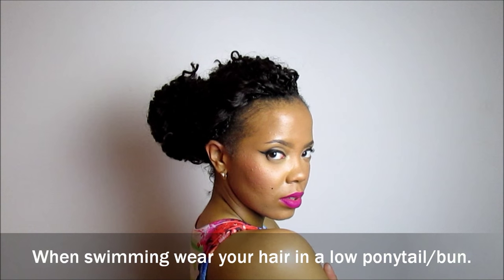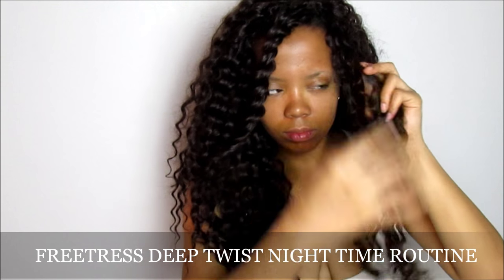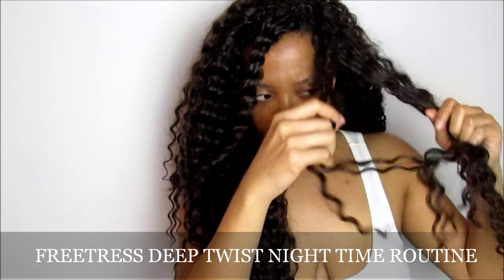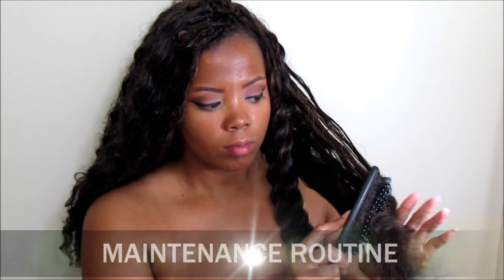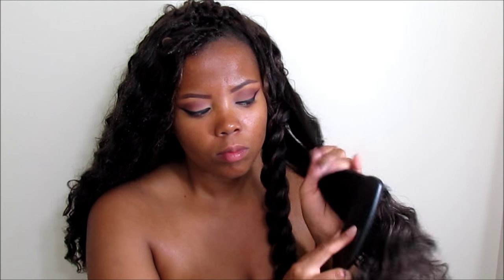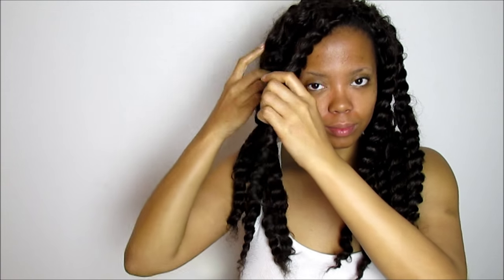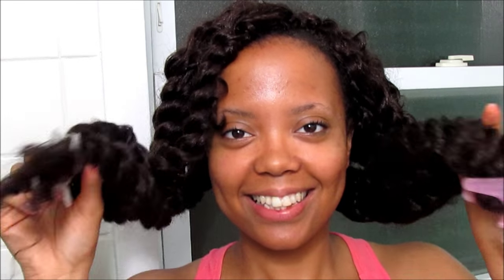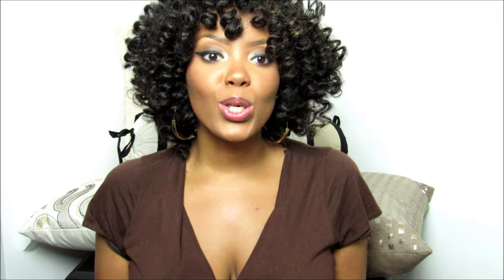FAQ | SWIMMING WITH CROCHET BRAIDS?! | tastePINK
YES, YOU CAN SWIM WITH CROCHET BRAIDS!

HAIR STYLE SHOWN (IN THE BEGINNING):
Crochet braids using Harlem 125 | Harlem Braid

HAIR SPECIFICATIONS:
ONE PACK of Harlem 125 Harlem Braid in Color #4 ($3.99/pack)
ONE PACK of Janet Collection Jumbo Braid Kanekalon 27 ($2.49/pack)
Nylon Mesh Net Wig Cap ($1.99)
Styrofoam Head (available at Sally's Beauty)
Taliah Waajid Curly Curl Cream (OPTIONAL)
Diane Cold Wave Rod 9/16" or PURPLE COLOR RODS! (brand may vary, but you can use WHATEVER ROD SIZE YOU'D LIKE)
Latch Hook Needle (Can use beading tool in place of needle) ($0.99)

There are a FEW important rules to keep in mind if you would like to go swimming with your crochet braids (synthetic hair):

1. Wear a LOW bun or ponytail with a scruncii that does NOT have any metal
2. Detangle almost DAILY with your FINGERS
3. Do not apply mousse to your crochet braids when trying to maintain it, as it can create residue/build up
4. Spritz the hair with water
5. Use conditioner to help DETANGLE with your fingers
6. Co-Wash the synthetic hair to improve the overall appearance of the hair and to cleanse the scalp after exposing it to chlorine or salt water
7. Always do a twist/two strand twists OR a braid out to preserve the natural curl definition of your synthetic hair
8. Tie your hair up at night to avoid frizz
9. Enjoy your crochet braids!

For more videos on Crochet Braids (A Form of Protective Styling), Check out the following videos: